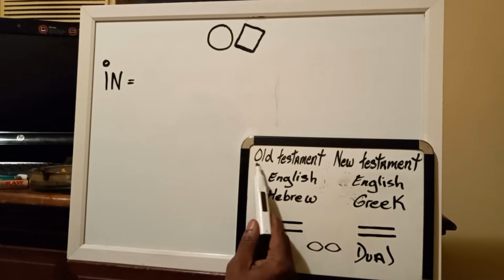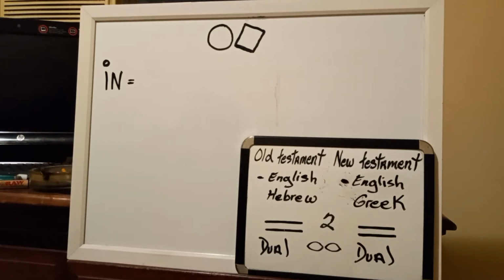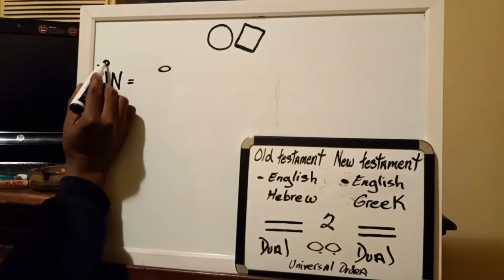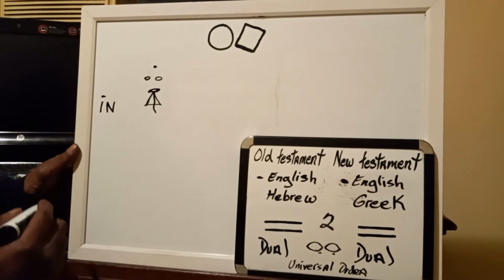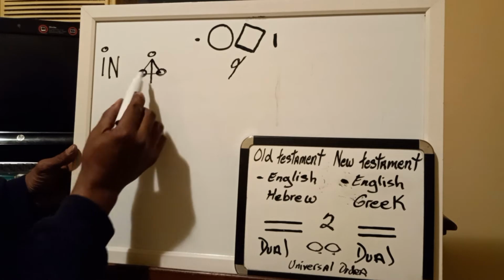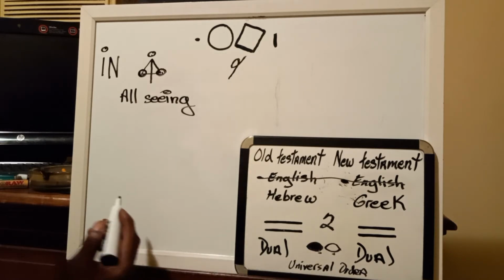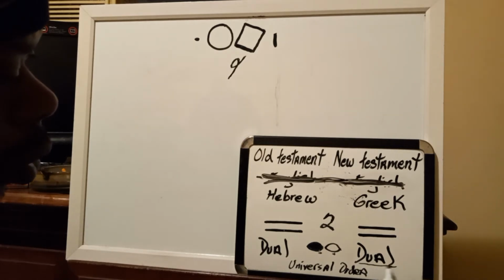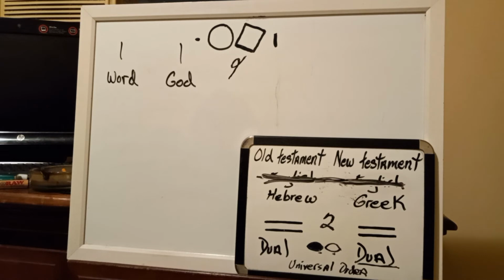How to read the bible in order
in beth= maat house